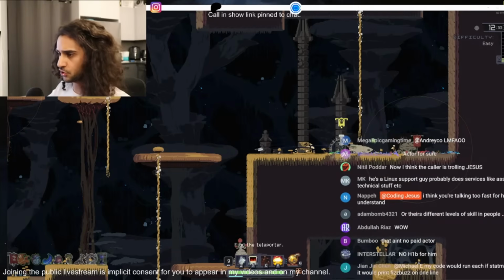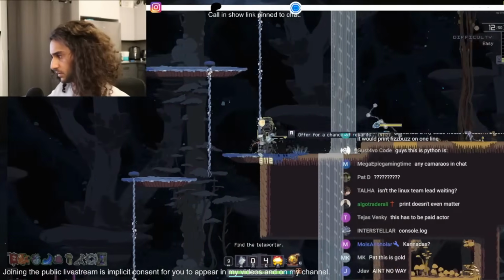2 YoE SWE can’t print to screen | Call In 5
You can't make this stuff up

Game: Risk of Rain Returns

00:00:00 intro
00:00:27 quant dev project suggestions
00:02:09 whats your background?
00:03:20 which version of JavaScript did you use?
00:03:50 what’s an event loop in JS?
00:04:47 what are you looking to learn next?
00:06:50 what’s tcp?
00:07:50 how’s tcp connection established?
00:09:20 which hits are set on the handshake?
00:10:10 linux commands
00:11:00 how to shell into linux?
00:12:30 fizzbuzz
00:15:50 fizzbuzz modulo operator
00:16:35 new language modulo operator
00:17:00 team lead jumps in to help with fizzbuzz
00:19:30 how to print in javascript
00:20:30 he will be back for queries
00:21:00 how do you feel about the call?
00:22:00 i look like a netflix actor